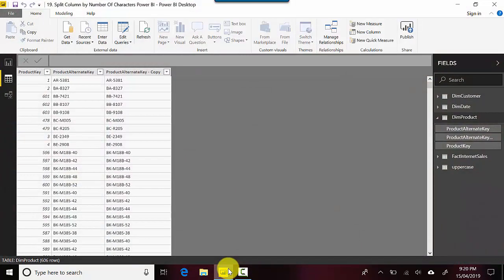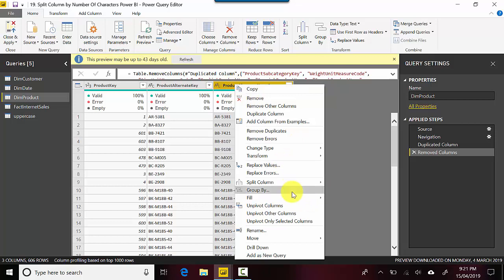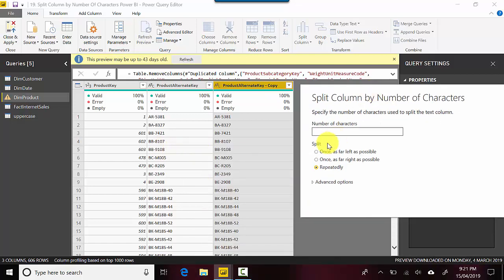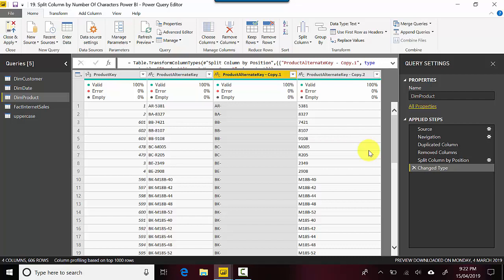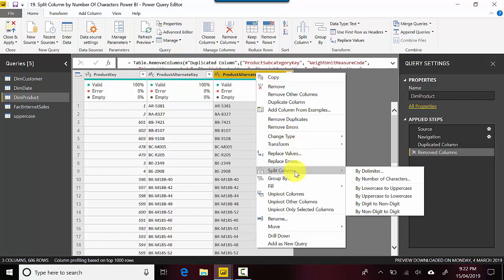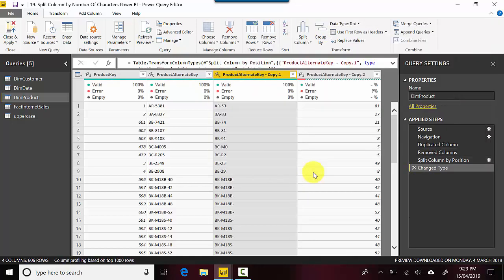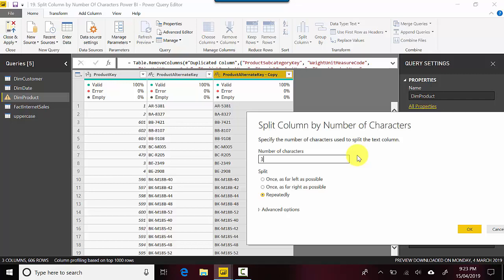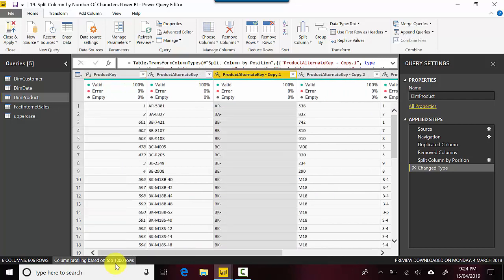Split Column by Number Of Characters Power BI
Published on April 17, 2019:

In this video, we will learn to split columns by specifying the number of characters to split the column on.

In the previous video, we learnt to split columns using delimiters.